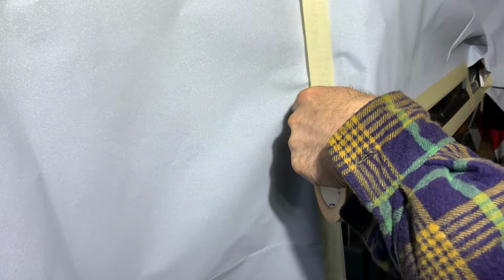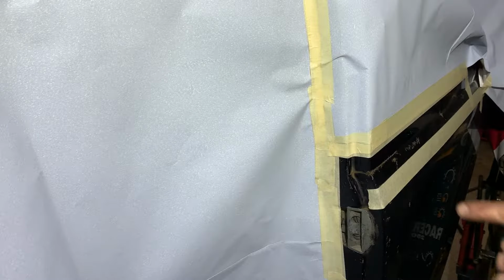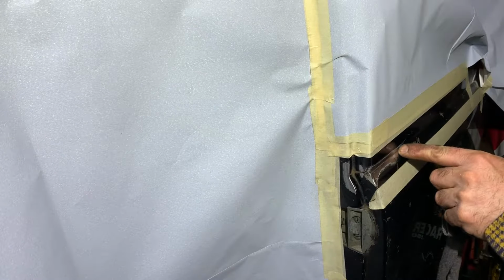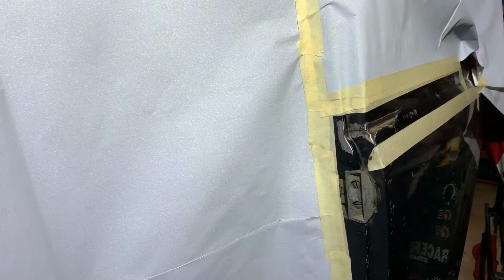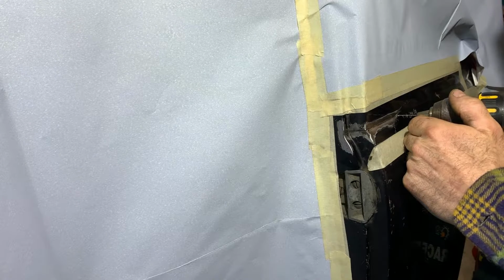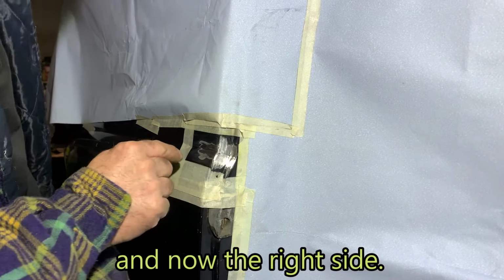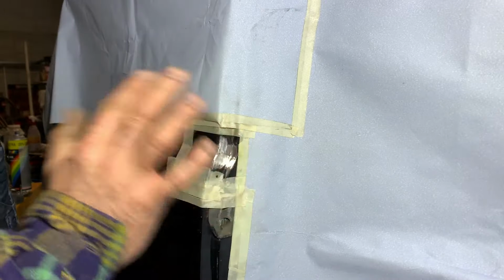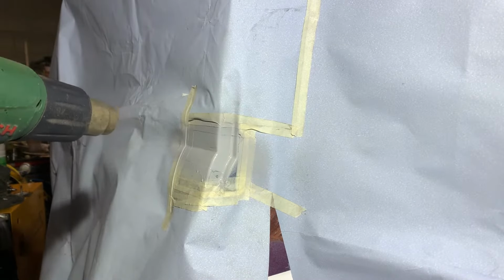VW BEETLE DIY TEAR IN THE BODY REPAIR EPISODE #46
VW BEETLE DIY TEAR IN THE BODY REPAIR
Welcome back to EPISODE #46 .
Nasty tears at the right and left door pillar that needs to be weld.
i show you how i do this with some tips and tricks.